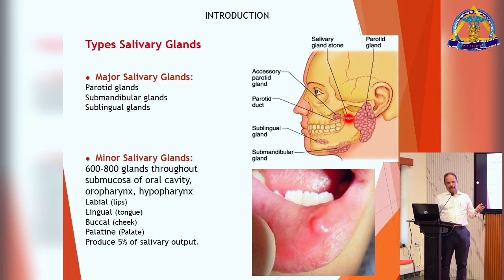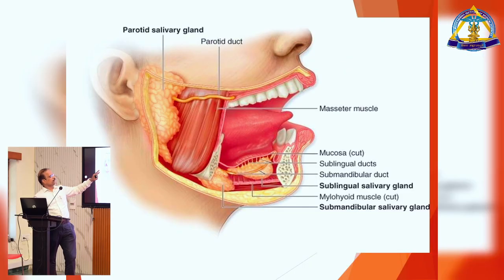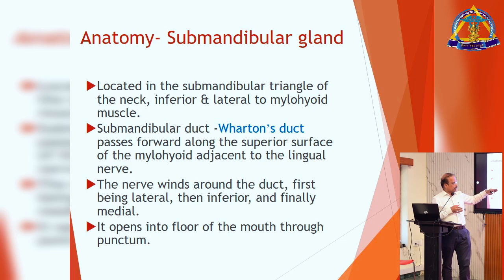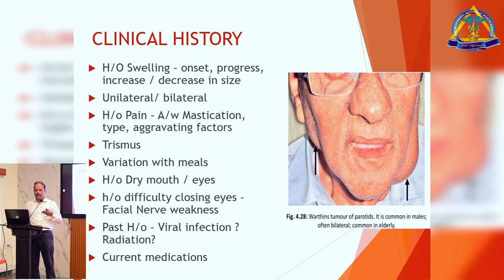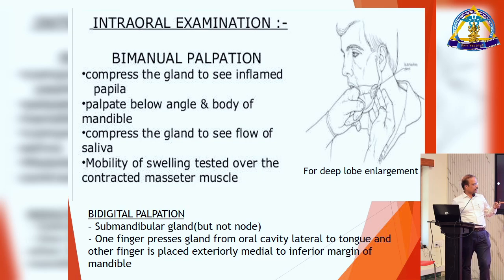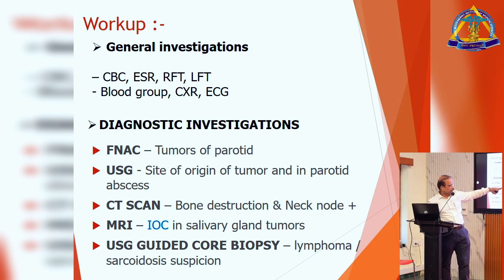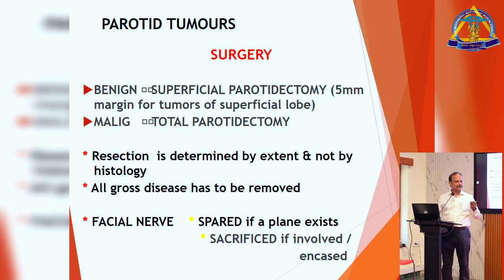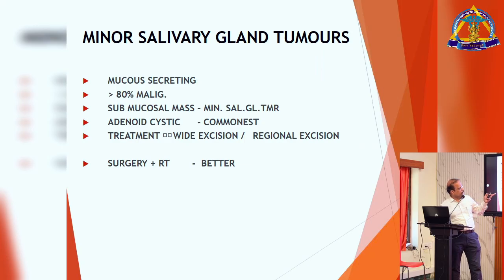SMART SURGERY 2024 | Lecture Series | APPROACH TO SALIVARY GLAND TUMOUR | 15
Lecture 15 | APPROACH TO SALIVARY GLAND TUMOUR | Dr. Arasu
SURGERY